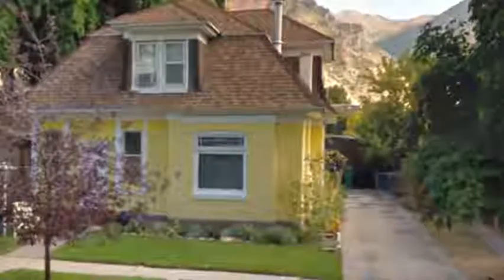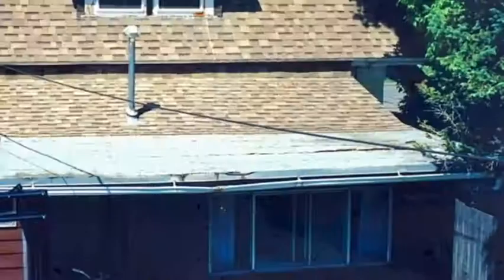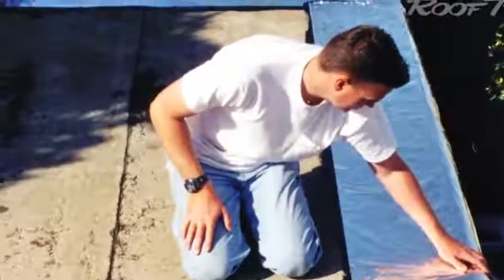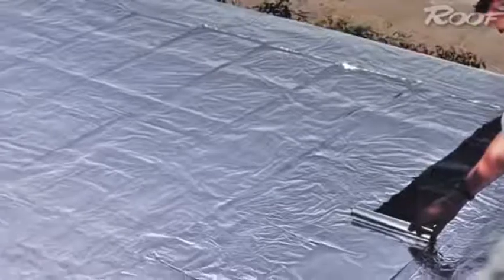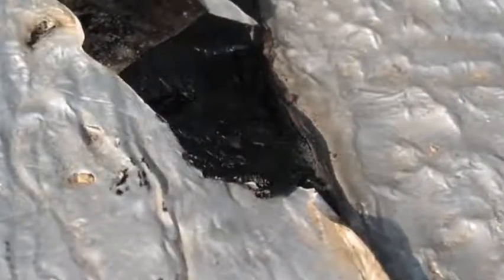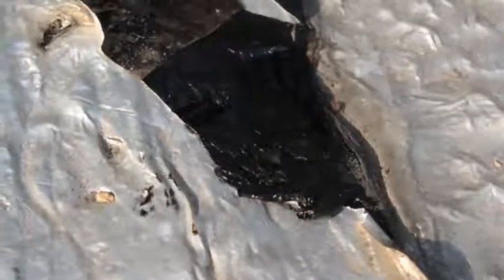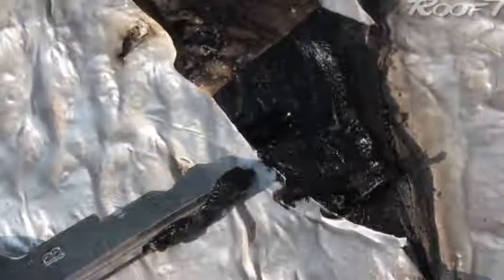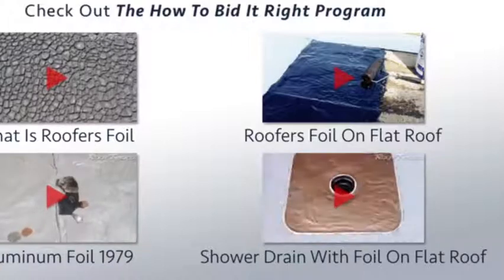Reynolds Wrap Aluminum Foil Roof 1986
Reynolds Wrap Aluminum Foil Roof 1986, Reynolds Wrap Aluminum Foil Roof 1986